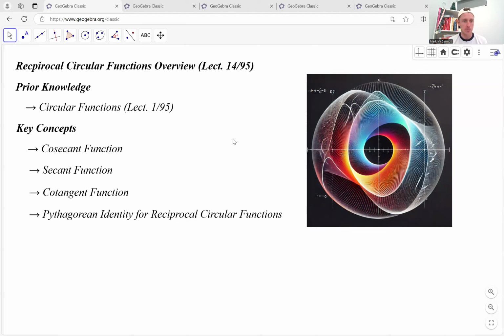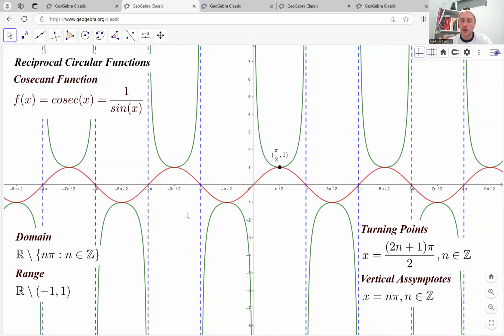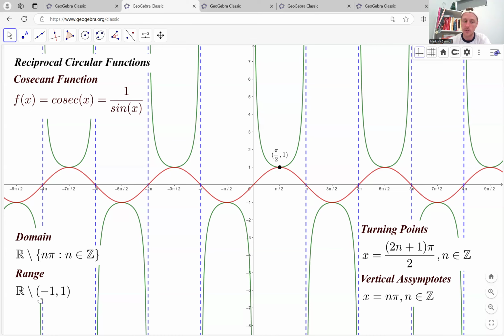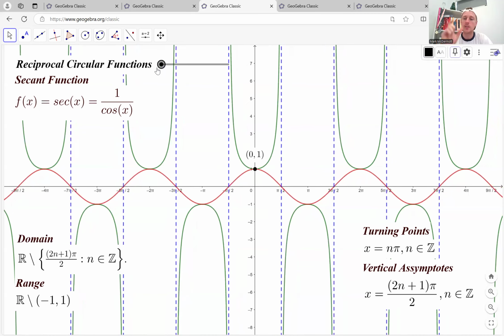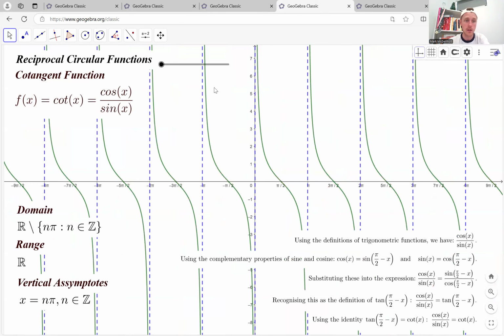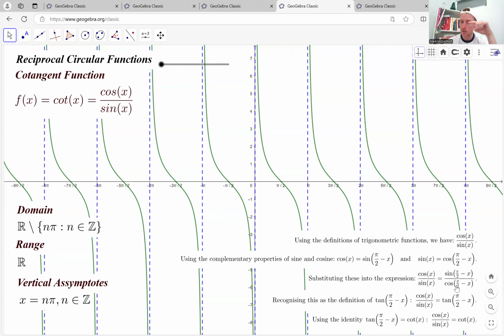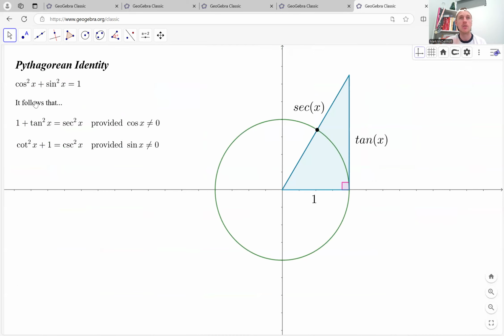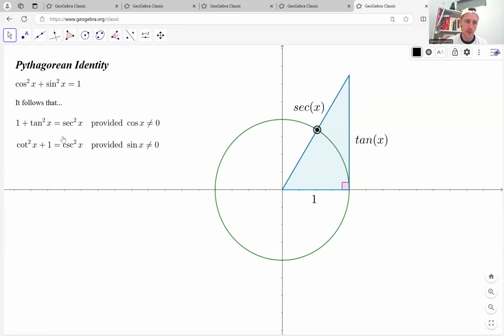SM3414: Reciprocal Circular Functions Explained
Still can't spell...reciprocal**

0:00 Reciprocal Circular Functions Overview
0:50 Cosecant Function
5:50 Secant Function
8:30 Cotangent Function
12:41 Pythagorean Identity for Reciprocal Circular Functions